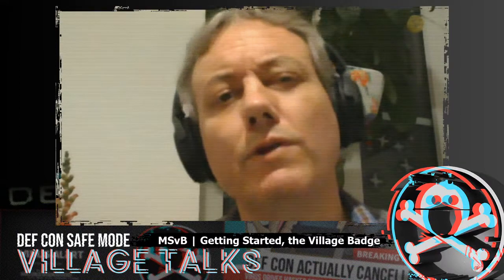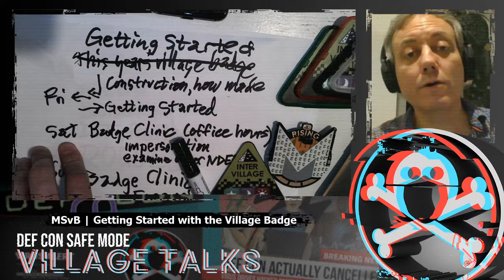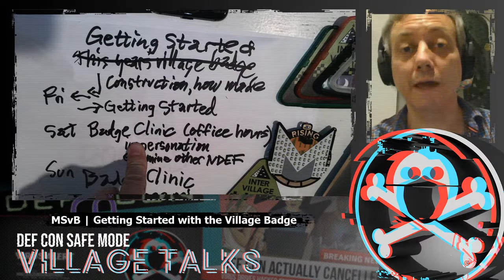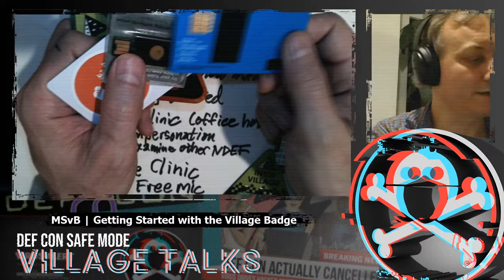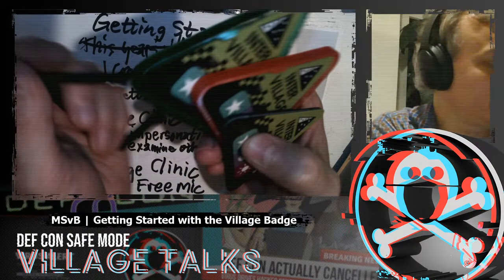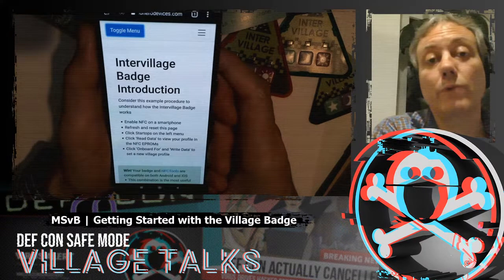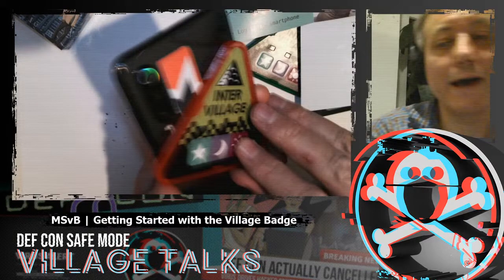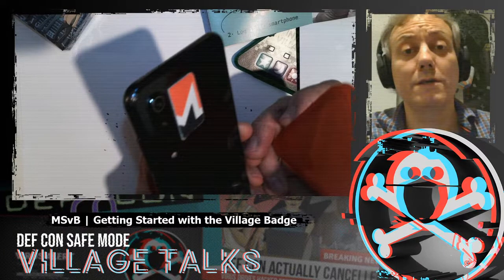Monero Defcon 28 Village - Getting Started w/ the Intervillage Badge (Michael Schloh von Bennewitz)